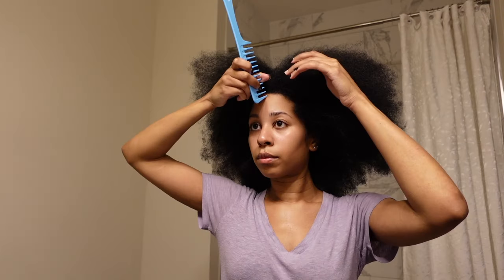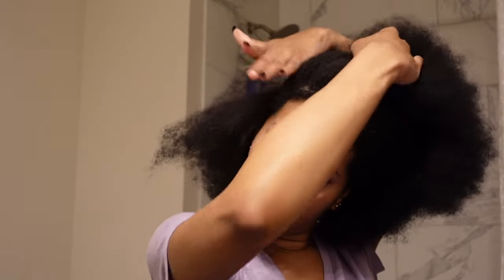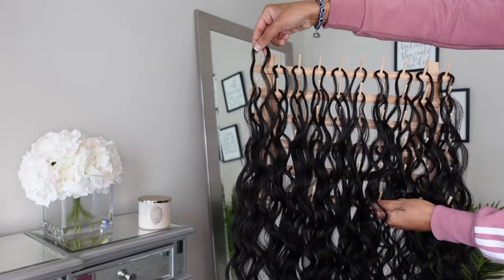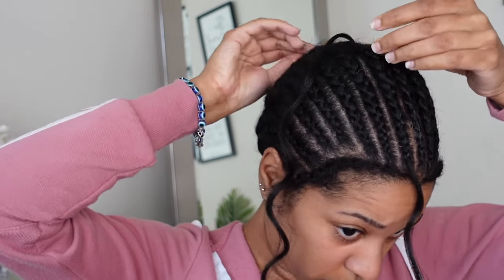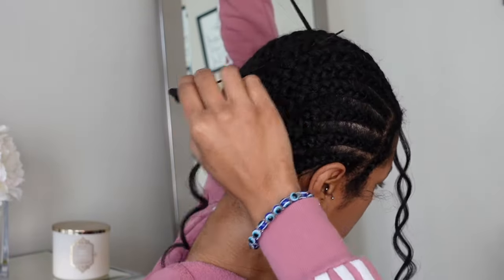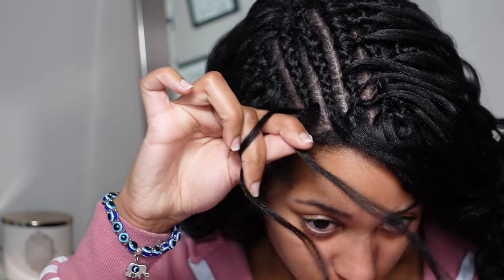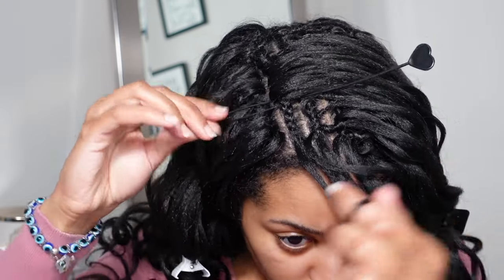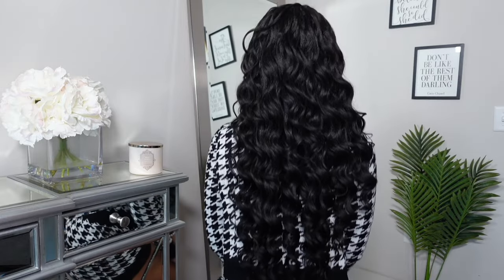HOW TO GET THE PERFECT SEAMLESS CROCHET BRAID INSTALL | DETAILED INVISIBLE KNOT METHOD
Hey Babes!

Today's video is a detailed video on how I do my seamless crochet braid install with very minimal leave out.  Leave out is optional, especially with this method.  If you give it a try, let us know down below how it worked for you 💕💕💕